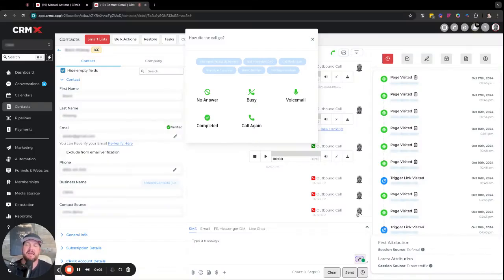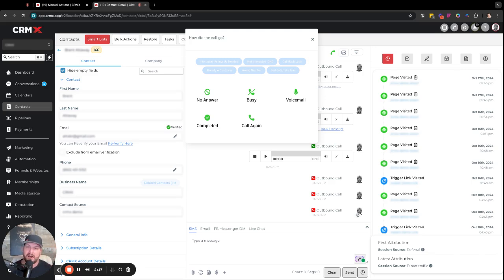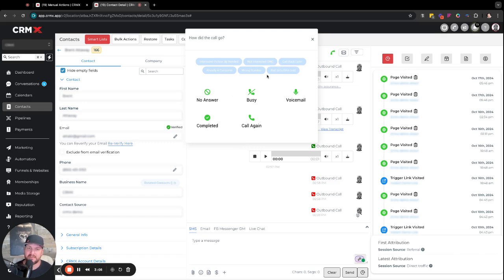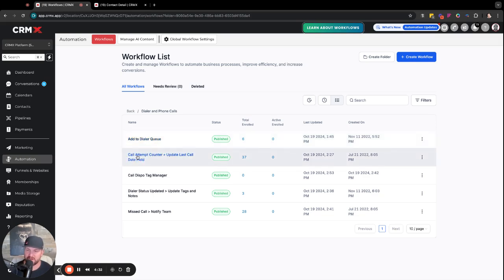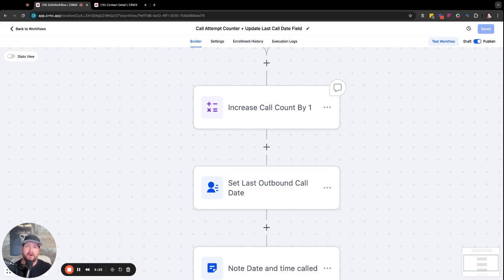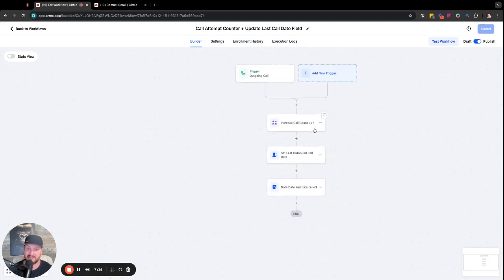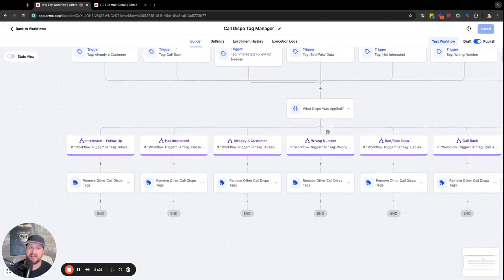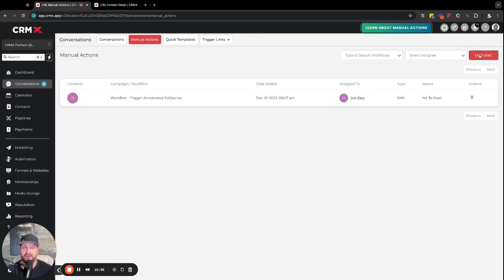CRMX Dialer Hacks: Boost Your Outbound Calling Efficiency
Ready to take your outbound dialing game to the next level?
Whether you’re already using CRMX or just getting started, this video is packed with some killer hacks to help your setter or outbound team crush it with the CRMX dialer. 🧠💪

In this video, Brent Attaway walks you through powerful automations designed to help you segment and prioritize your call list like a pro. From creating smart lists that automatically update based on call activity to easily managing call dispositions and automating follow-ups, you’ll learn how to dial in (pun intended) on the right contacts at the right time.

Here’s what you’ll discover:
• How to create dynamic smart lists that update automatically.
• Tips for segmenting based on call activity (like how many calls a contact has received and when the last call was made).
• Automating call dispositions to keep your data clean and your team focused.
• Hacks to bulk dial quickly and efficiently, speeding up your call process.
• Simple automations to track outbound calls and keep tabs on your team’s performance.

Whether you’re running a full-blown outbound team or just looking to level up your individual dialing game, these CRMX dialer hacks will help you save time, stay organized, and close more deals. 🚀

Got questions or need support? Drop a comment or reach out to our team. We’re here to help!